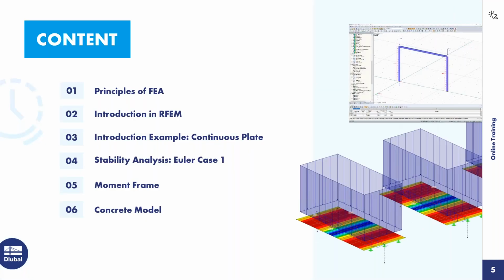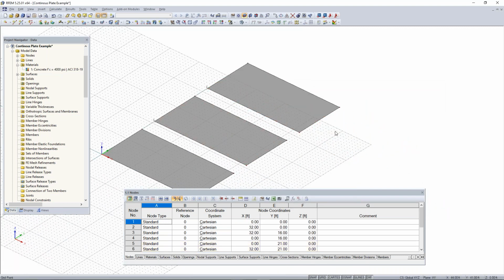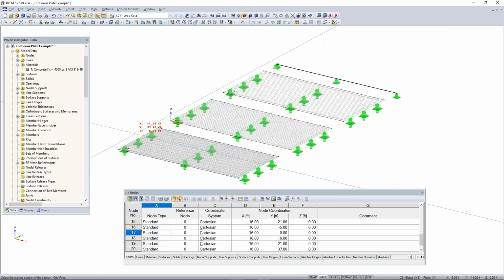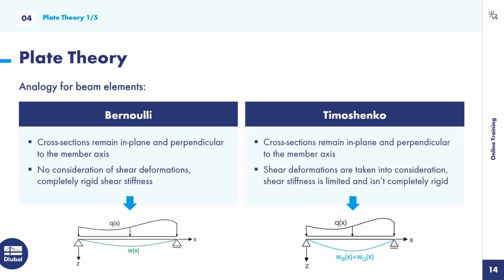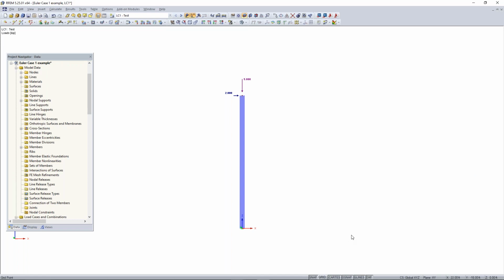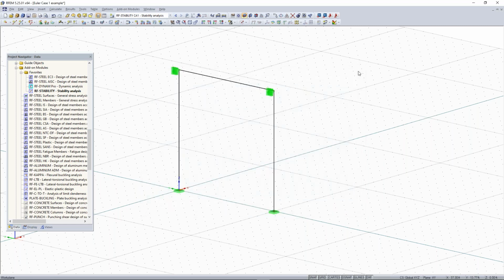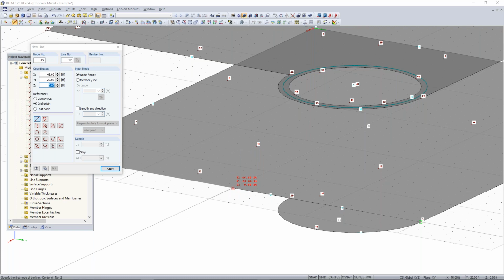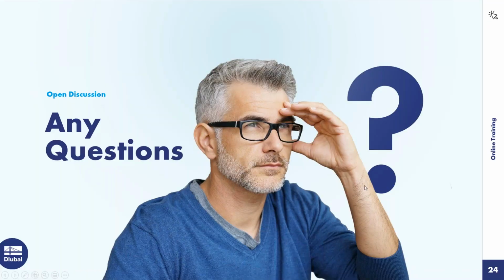[EN] Cursos de formación en línea | RFEM para estudiantes | Estados Unidos | 21 de abril de 2021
Este curso de formación en línea gratuito para estudiantes sobre RFEM muestra características importantes y opciones de modelado mediante el uso de ejemplos prácticos.

Esta grabación fue creada el miércoles, 21 de abril de 2021.

Contenidos:
00:00:00 Saludo
00:03:37 Principios básicos del análisis por elementos finitos (AEF)
00:08:15 Introducción a RFEM
00:16:30 Ejemplo introductorio: placa continua
01:18:14 Teoría de placas
01:32:46 Análisis de estabilidad: Caso 1 de Euler
01:59:30 Pórtico resistente a momento
02:21:18 Modelo de hormigón
03:00:15 Preguntas y debate

Nuestras sesiones de cursos formación en línea proporcionan ejemplos prácticos para mostrarle cómo usar nuestros programas de manera eficiente.

► Háganos saber en los comentarios si le gusta este vídeo.